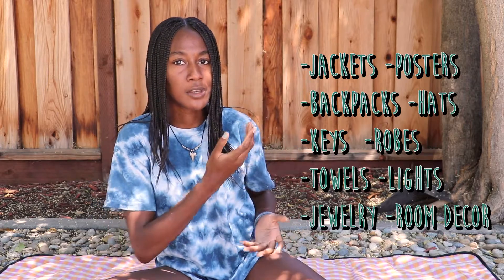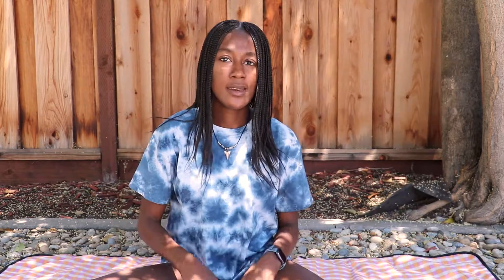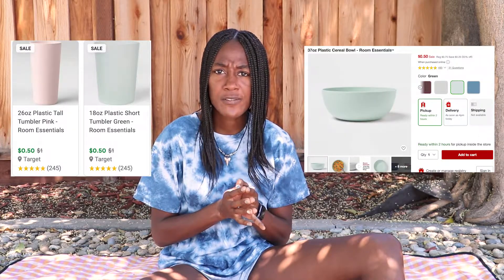EVERYTHING YOU NEED FOR YOUR DORM ROOM | Dorm Essentials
howdy everyone! today i'm sharing things you need for your college dorm room. ☺ sending good vibes your way! ✨

⚡️ A special "Quote of the day" for anyone moving to college soon: Leave home with a big, bright dream. Nurture it into a bigger, brighter reality.

☼ about me:
   ⨯ what editing software do you use: Adobe Premiere Pro cc 2022
   ⨯ how old are you: i just turned 23 eh

(this video is about: college dorm essentials, dorm essentials, college essentials, college dorm essentials haul, transfer student dorm essentials, dorm room essentials, college freshman dorm room essentials, college dorm essentails, college essentials haul, dorm room haul 2022, college dorm shopping, college dorm, college back to school haul 2022, dorm room essentials haul, transfer student college, College vlogger, college youtuber, college dorm essentials 2022, csulb, things you need for college dorm)